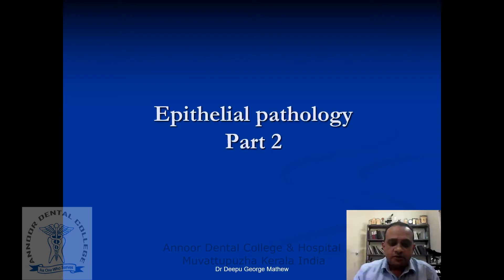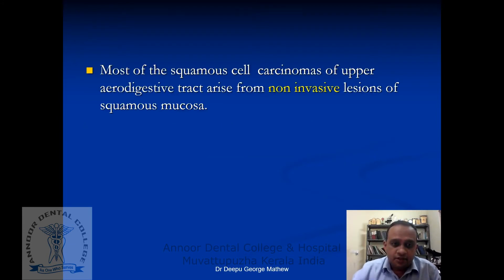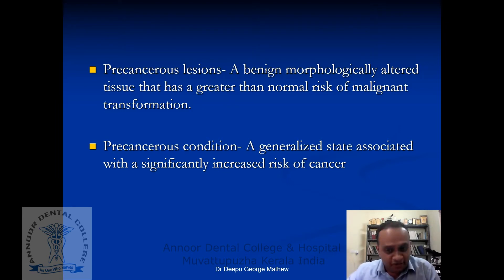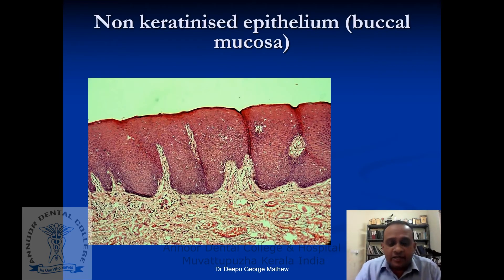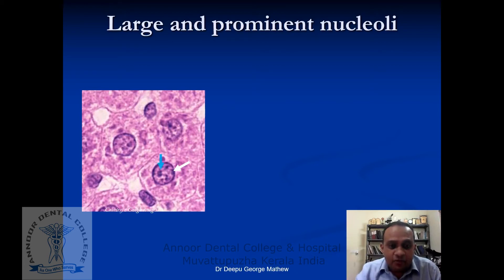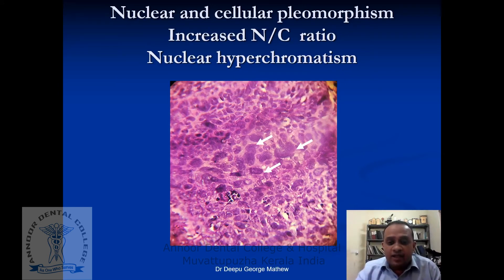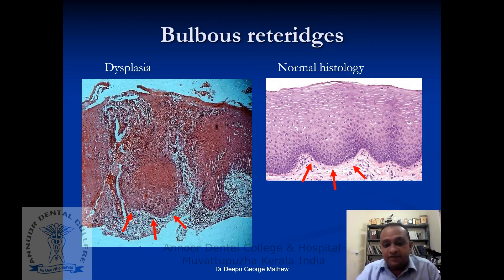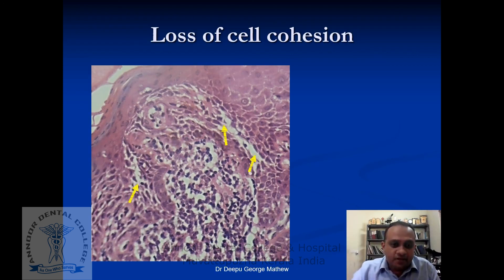Epithelial pathology Part - 2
Dr. Deepu George Mathew
HOD
ORAL PATHOLOGY AND ORAL MICROBIOLOGY
Annoor Dental College
Muvattupuzha